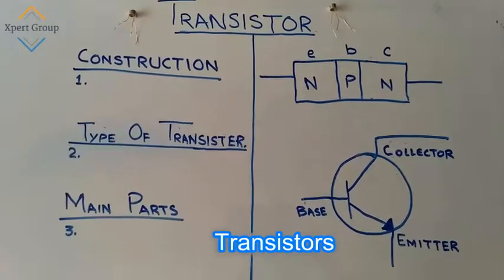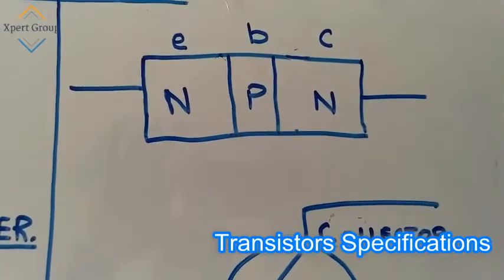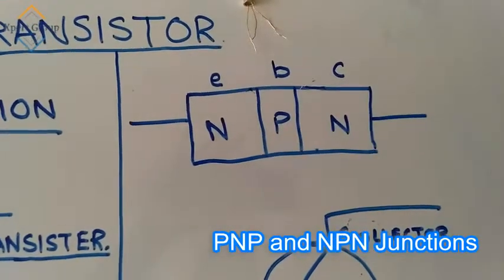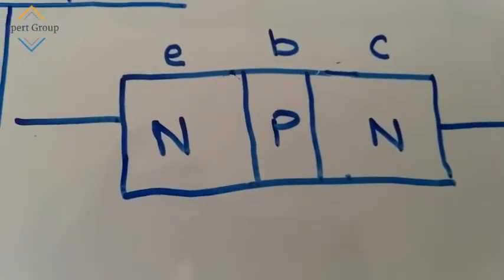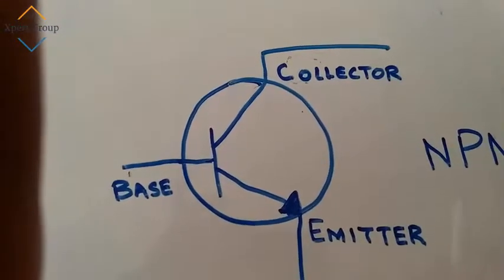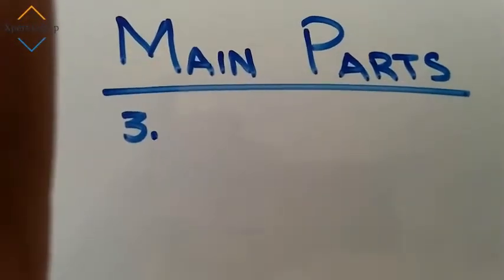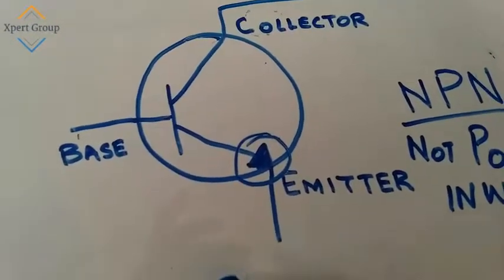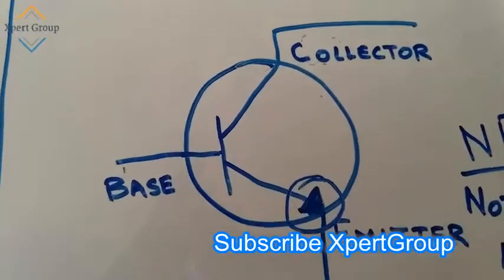Transistors Changed The World | Explained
Transistor is a component that changed the world. This video is about the transistor's introduction, properties, construction and operation. Semiconductors can be used to construct true control valves, known as transistors. A transistor is little more than a sandwich of N-type semiconductor material between two pieces of P-type semiconductor material, or vice versa. However, a transistor exhibits some remarkable properties and is the building block of all things electronic. With the application of a small signal voltage, a transistor can act either as a switch in digital electronic applications, or as an amplifier in analog electronic applications.